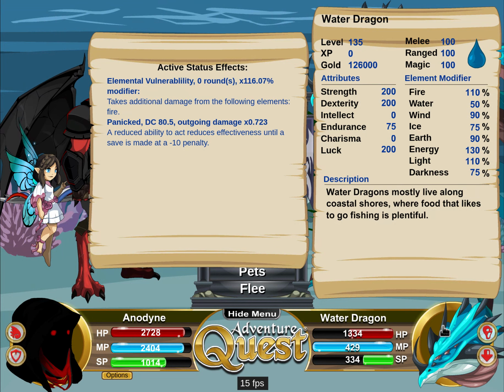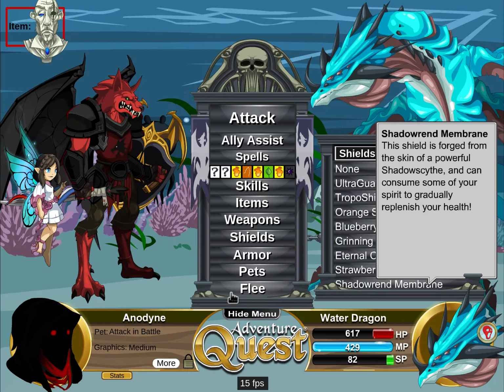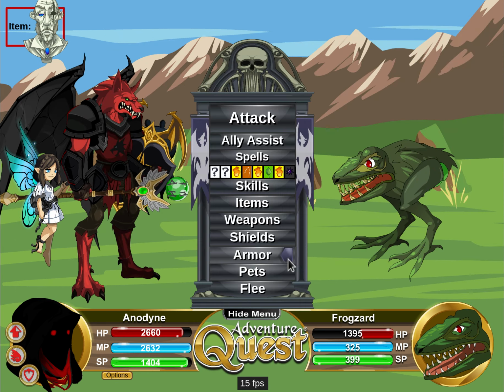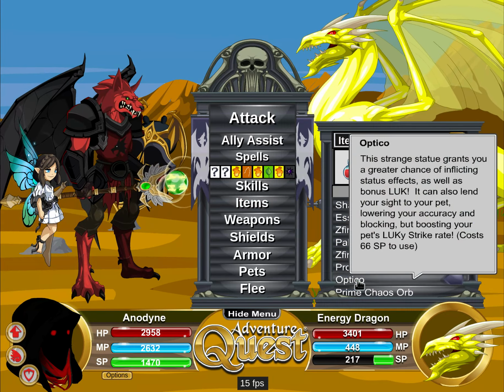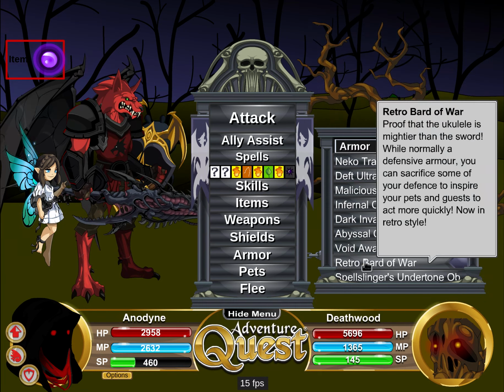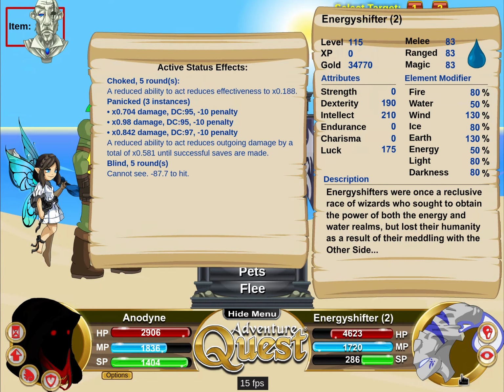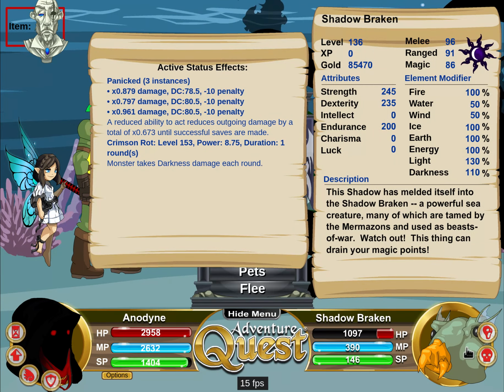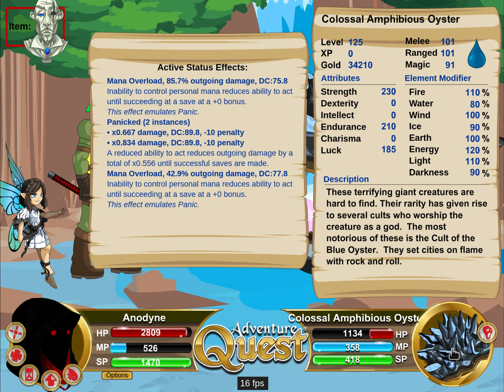AQ-Panic Status has Changed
The panic status changed and all panic items were reviewed and panic eat items were capped.